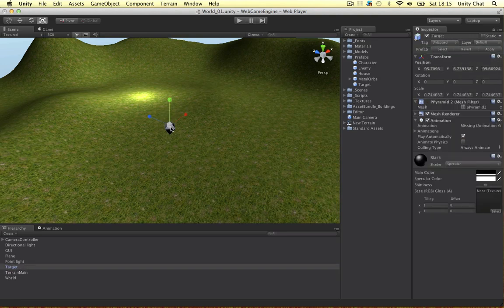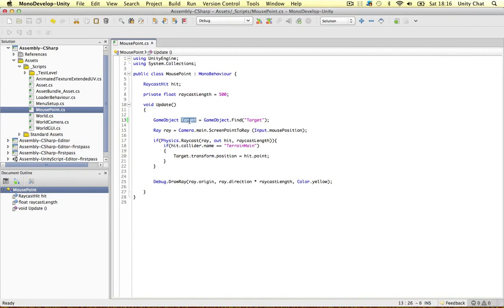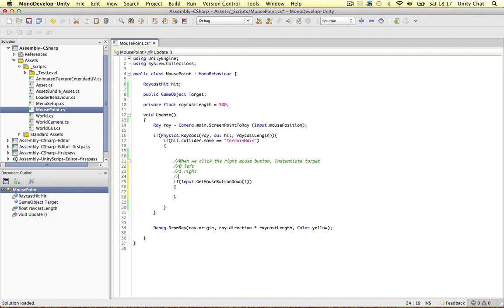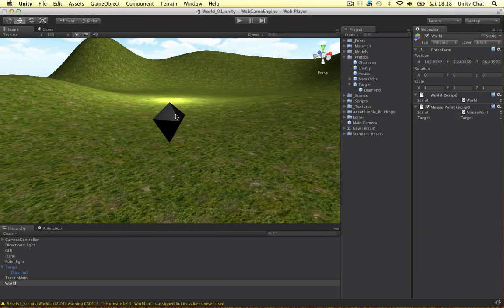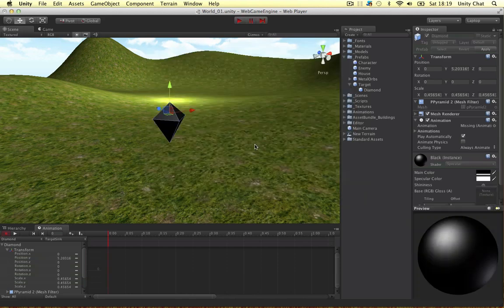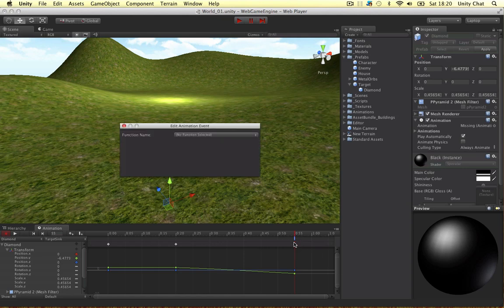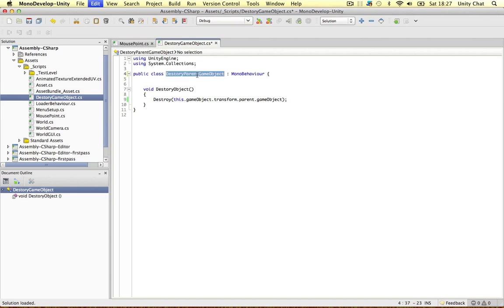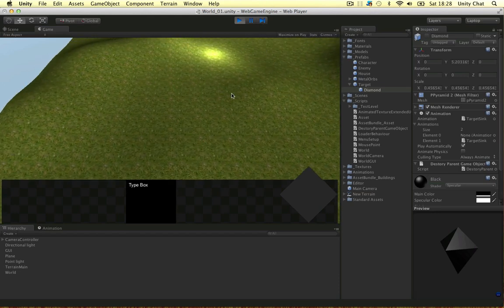Unity Strategy Games [2] - Mouse Click Feedback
Now we have a way to control objects in 3D space with the mouse, we can create feedback when the mouse is clicked. This is done by animating a 3D object, then dismissing it from the scene.